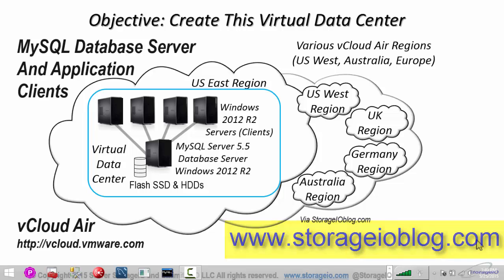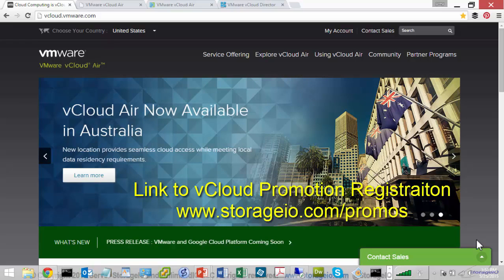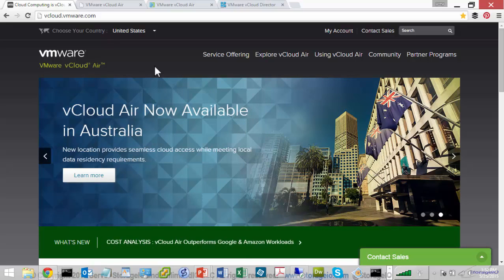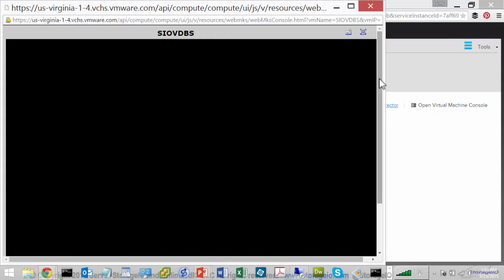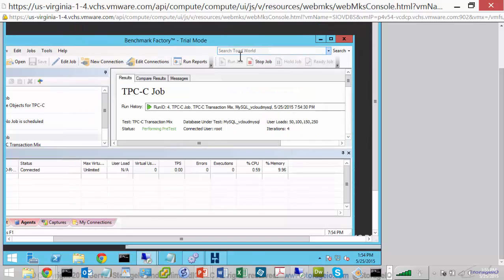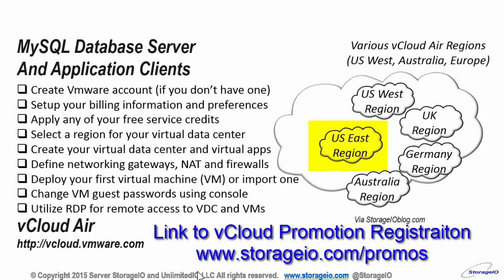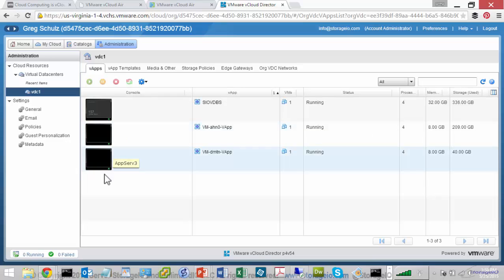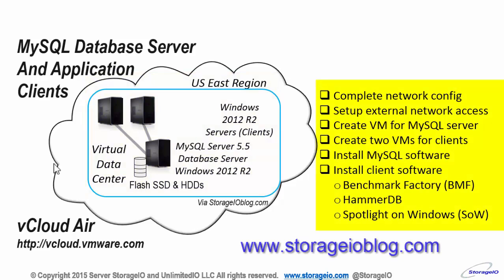VMware vCloud Air - Server StorageIOlab Test Drive (Part I of II)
This is the first of a two part video series covering a recent hands-on test drive I did with VMware vCloud Air setting up a MySQL Database server and simulate application clients using HammerDB and Benchmark Factory. Here is URL that you can use to try out vCloud Air including getting up to $500 in service credits (while the offer lasts).

Companion blog post with more information about my test drive experiences and perspectives.